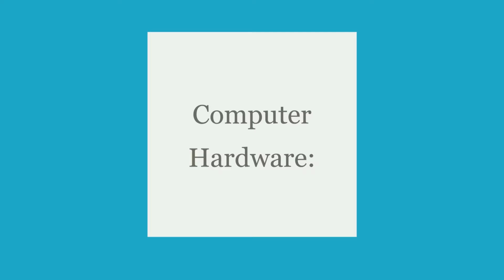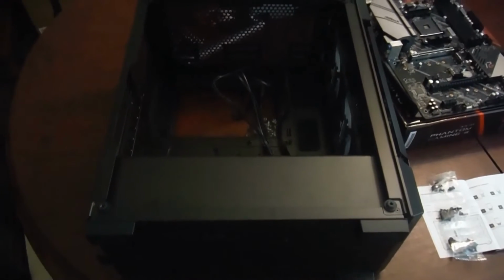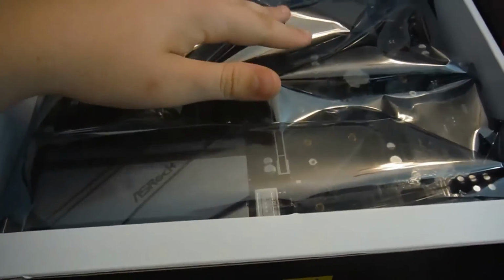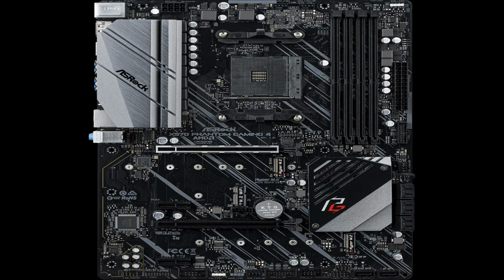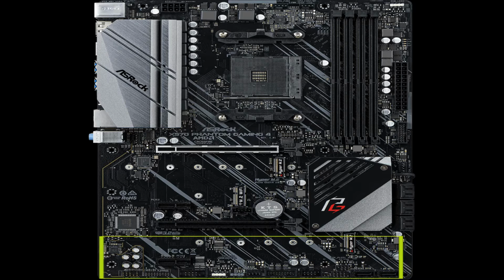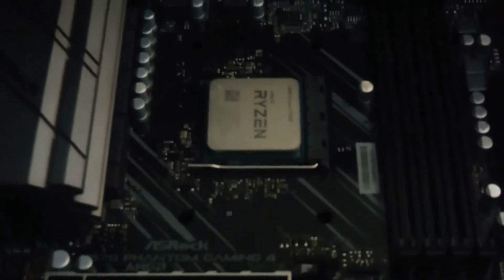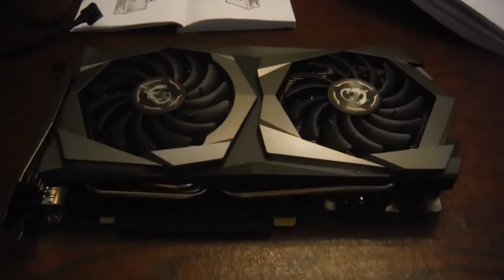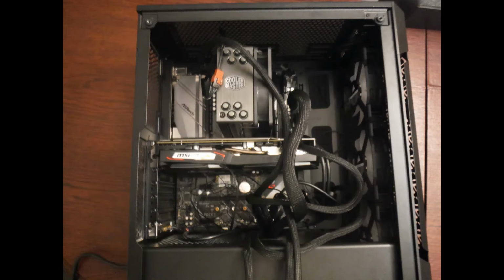Computer Building for SWE++ Code Day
An quick overview of basic computer components and how they fit together to form a functioning computer!